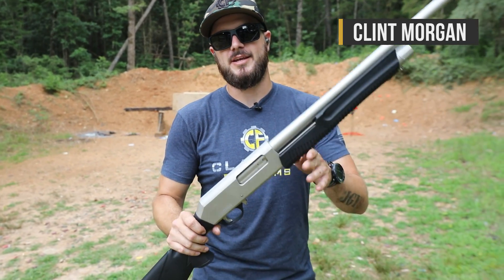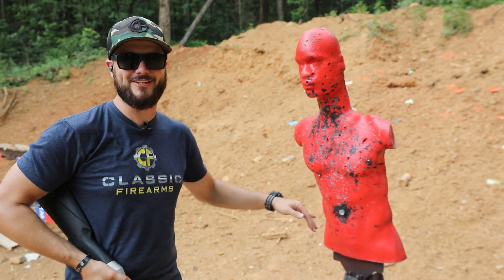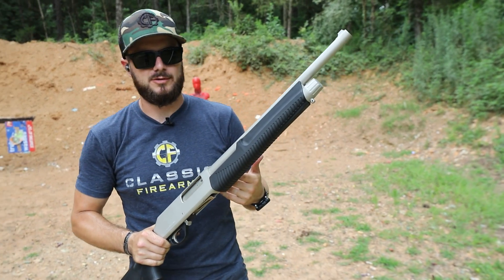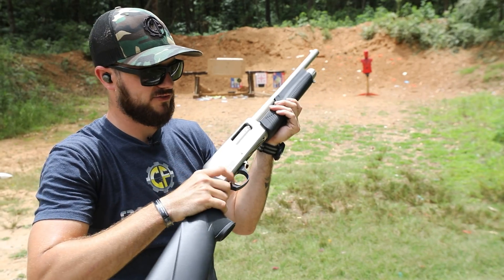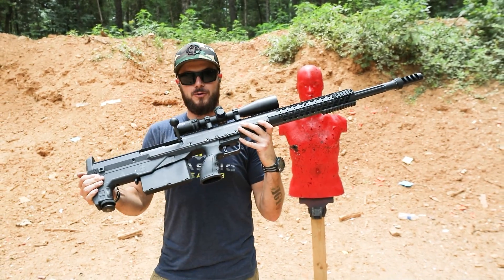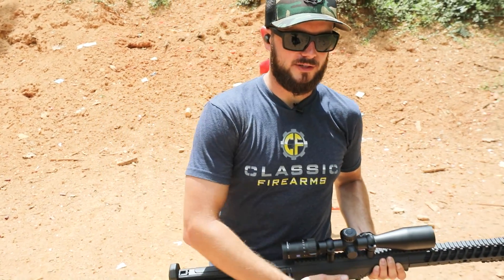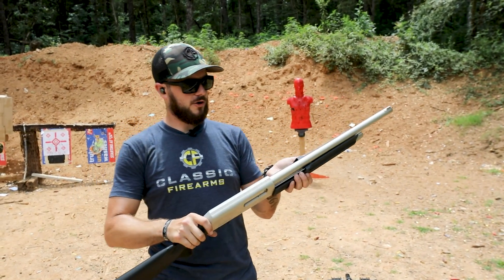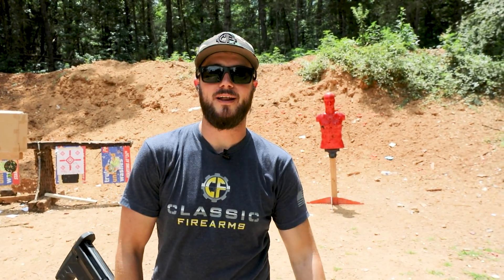The All Around Solid Shotgun (Dickinson Commando)